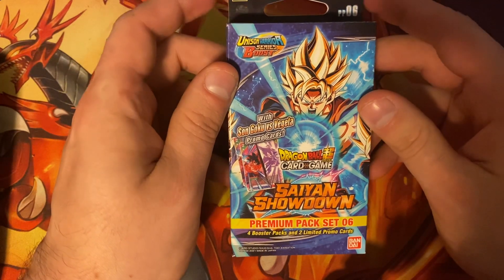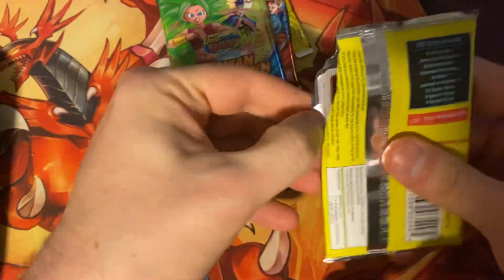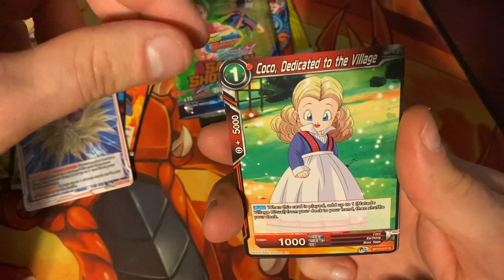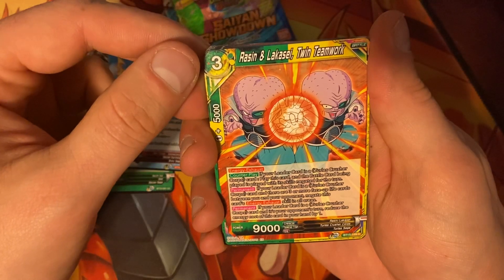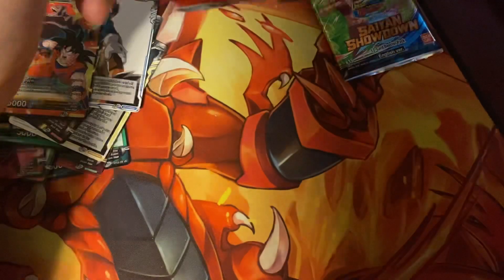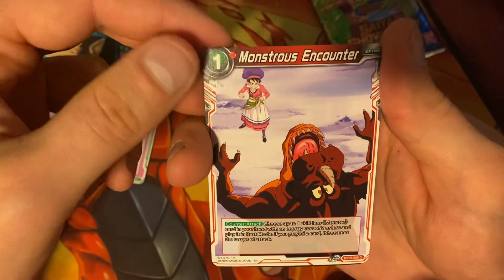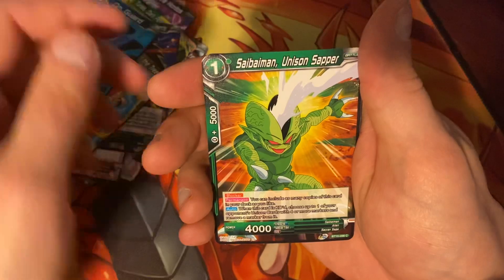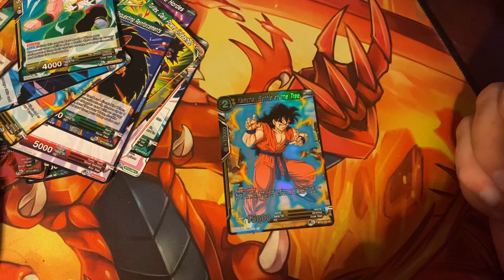Dbscg unboxing saiyan showdown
The second yamcha battle at the tree is a full art uncommon but both cards are uncommon